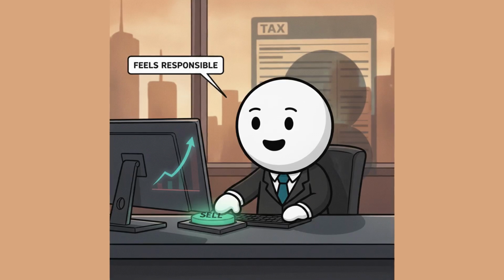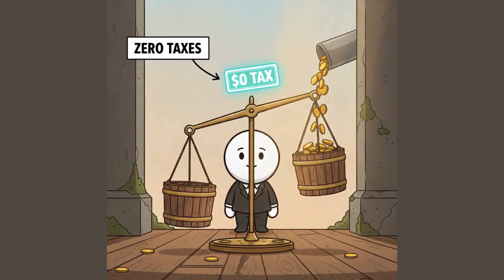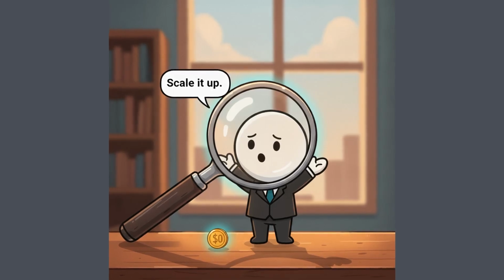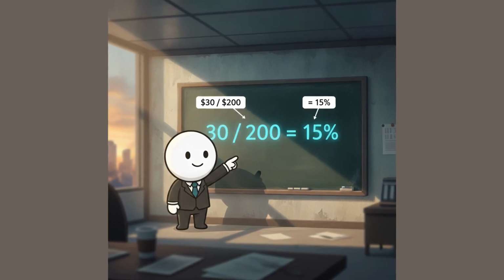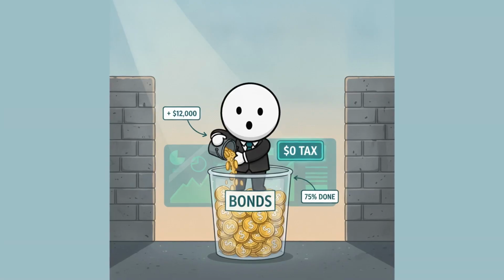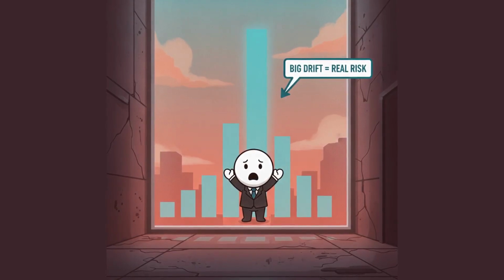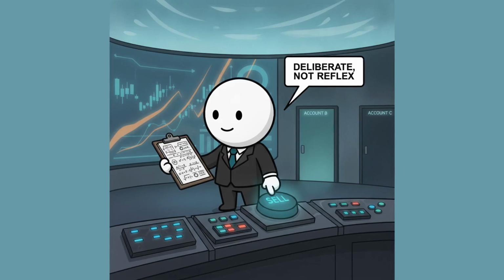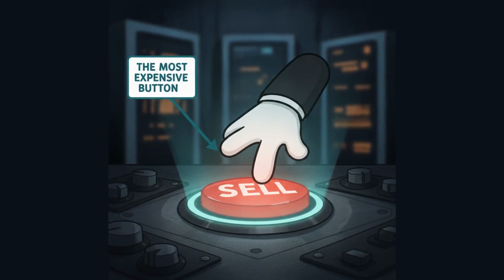Selling Your Winners to Rebalance Can Cost 15% — Do This Instead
You sell a winning stock to rebalance. It feels disciplined. But in a taxable account, that one sale can hand 15% of your gain to the tax bill — money that stops compounding forever. Here's the rebalancing tax math most people never run, and the cash-flow method that fixes it without selling anything.

In this video:
• Why selling a winner is a permanent tax event — and how much it really costs
• The round-trip break-even: how far a stock must FALL before selling-and-rebuying beats just holding
• Cash-flow rebalancing: using new contributions and dividends to fix your allocation with zero realized gains
• When selling IS the right call — the drift threshold, and why your 401(k) changes the math
• The honest counter-case: when concentration risk should override the tax bill

Chapters:
00:00 Selling a winner feels responsible
00:26 The answer: rarely sell to rebalance
00:48 Why selling is a permanent tax event
01:42 The round-trip break-even (the 15%)
02:28 Cash-flow rebalancing
03:09 When selling IS the right call
03:53 Counter-view: concentration risk
04:25 The one thing to remember

Sources: SoFi, CNBC, Fidelity, Plancorp, BBH, SmartAsset, Nasdaq.